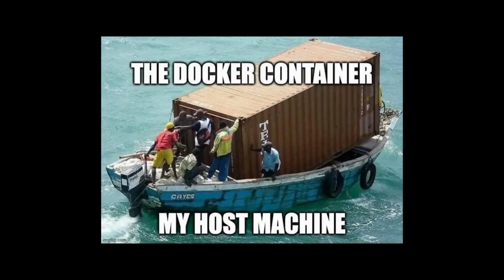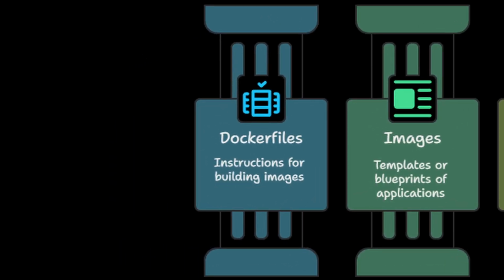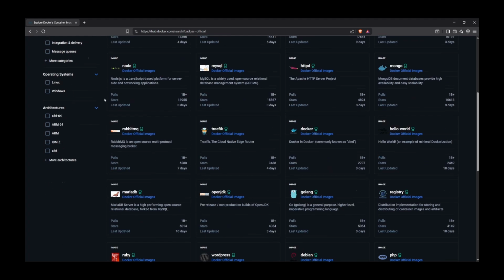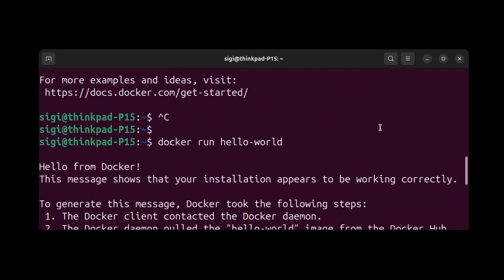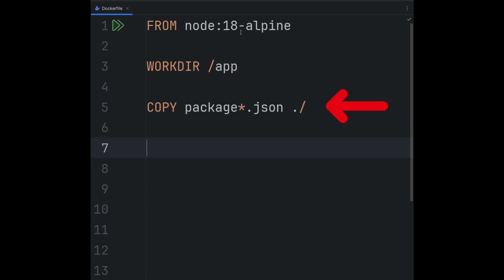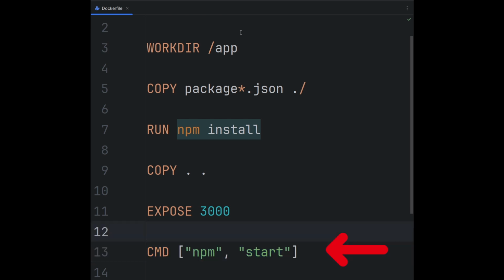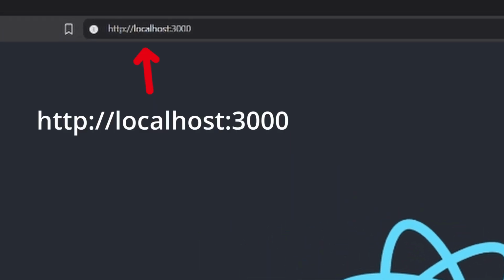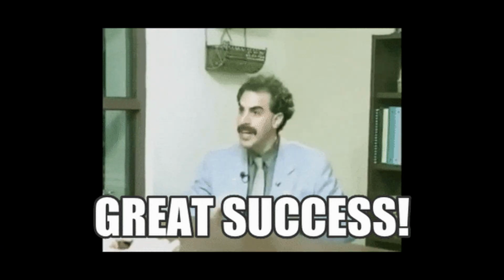Understand Docker in 300 Seconds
Hope you enjoyed my first video! Please leave suggestions for future videos in the comments!

0:00 - Intro
0:16 - What is Docker?
0:45 - Docker Concepts
1:26 - Using Docker - Hello World
2:03 - React Example
2:16 - React Dockerfile
3:10 - React docker build
3:22 - React docker run
3:40 - Build second image
4:04 - Outro

Topics Covered:
Docker, Dockerize react app, Docker basics, Docker tutorial, Understand Docker